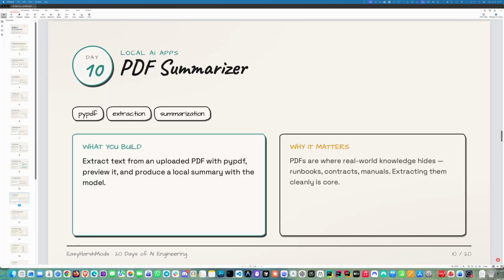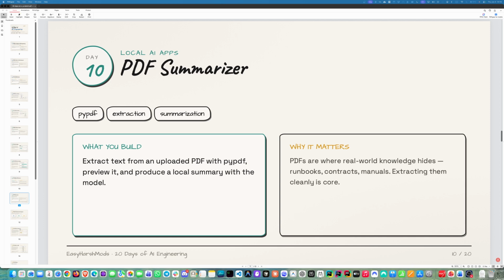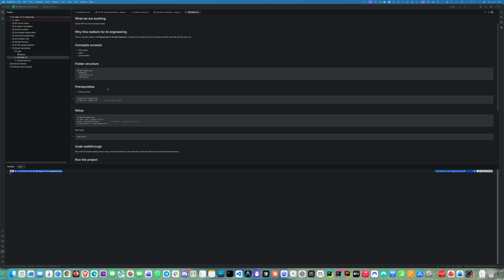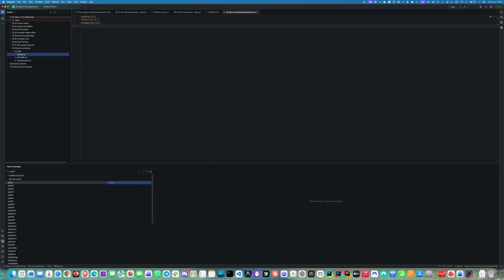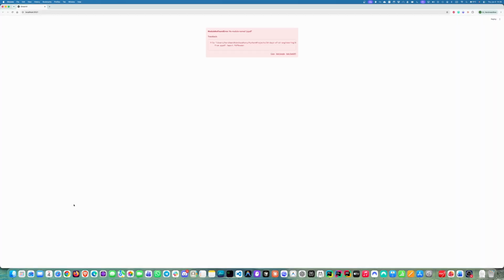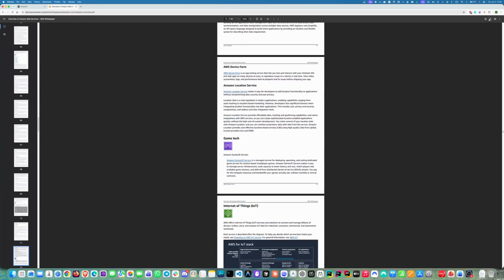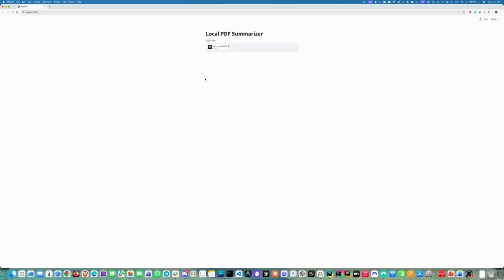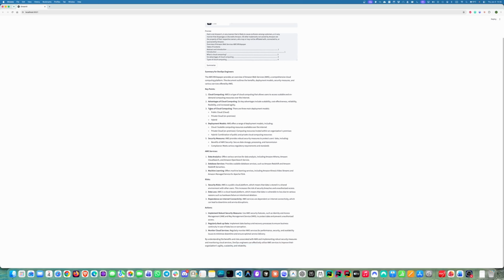08 Build a Local PDF Summarizer with Python, Streamlit and Ollama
In this video, we build a local PDF summarizer.

PDF files are common in real business workflows: reports, invoices, policies, manuals, and architecture documents. In this lesson, we extract text from a PDF and summarize it using a local LLM.

What you will learn:

How PDF summarization works conceptually
Why PDFs need text extraction first
How to send extracted text to a local model
Limitations of scanned PDFs and OCR
Why large PDFs eventually need chunking and RAG